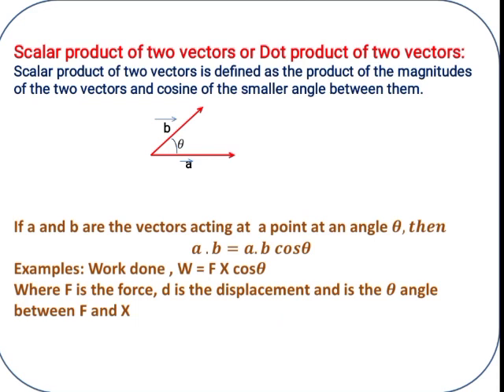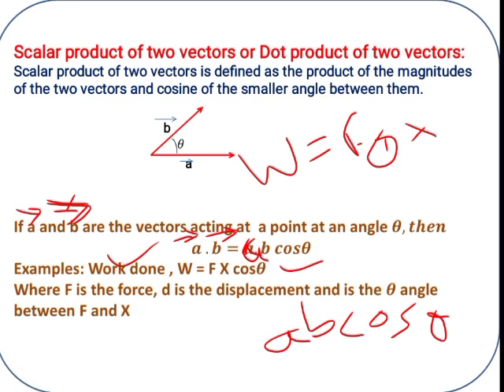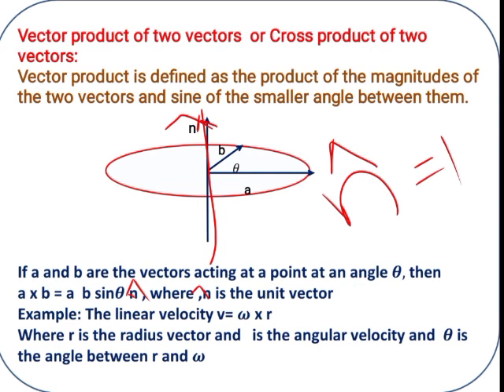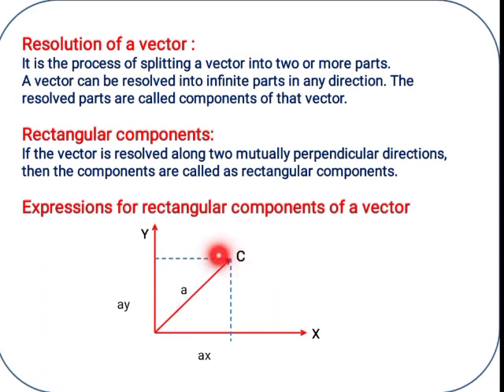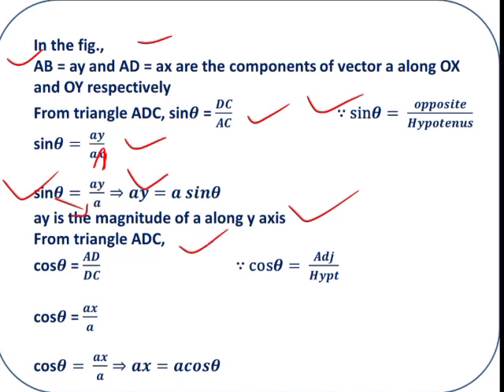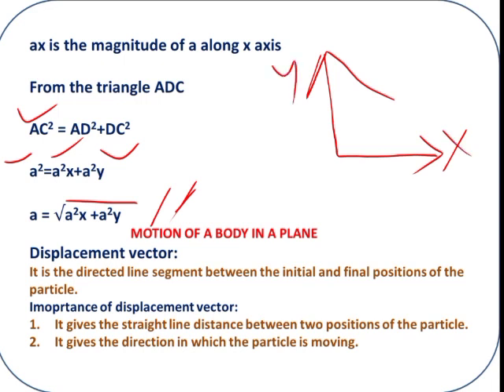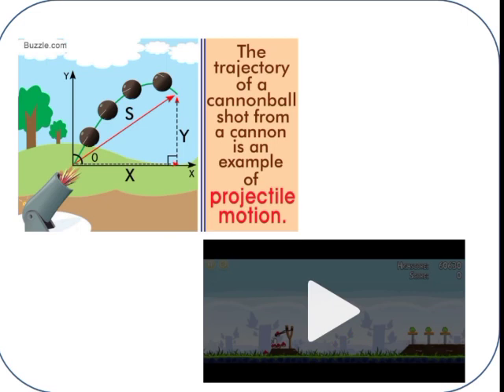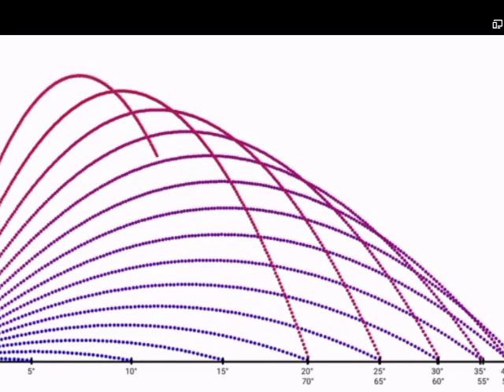By Prof D. R Kulkarni PU-I Class